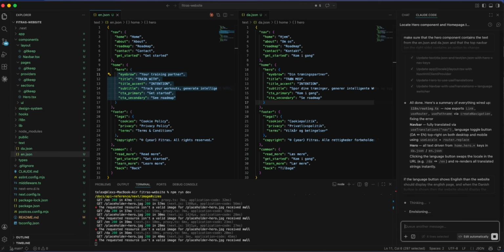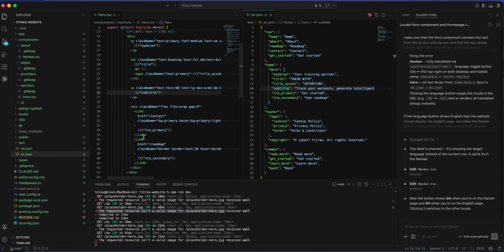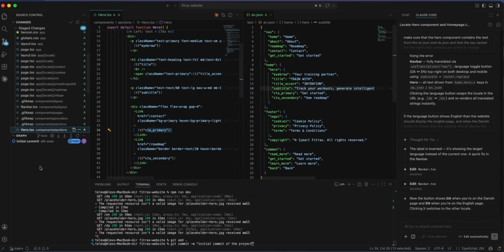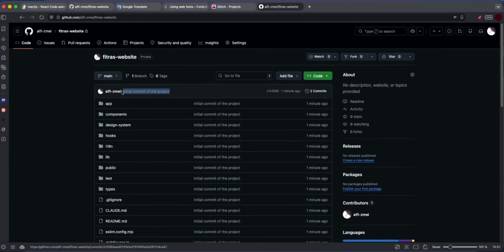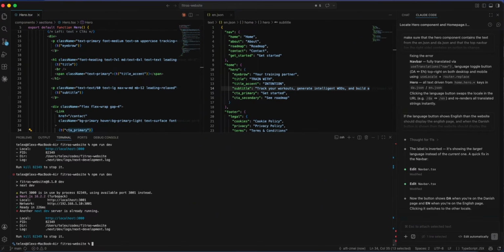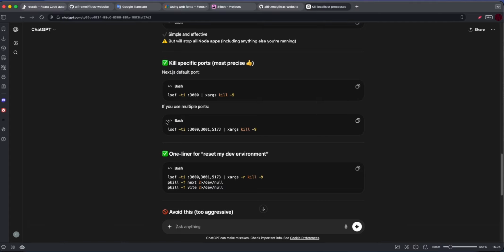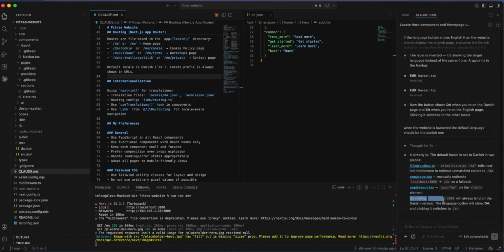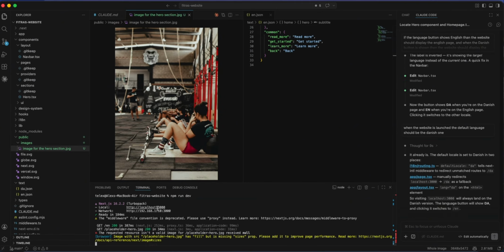Workshop Example (Fitras) - Part 14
Fitras Website - Homepage and Hero Section